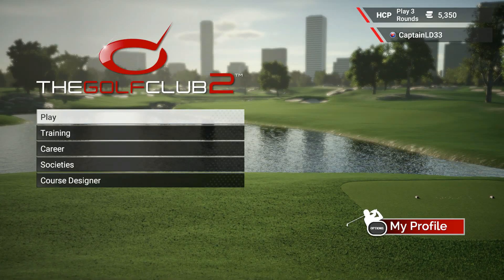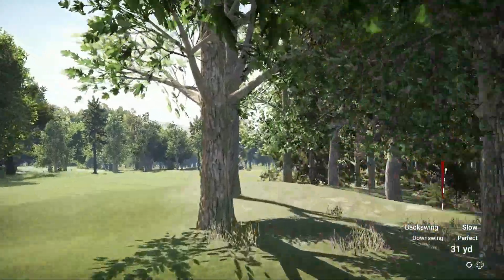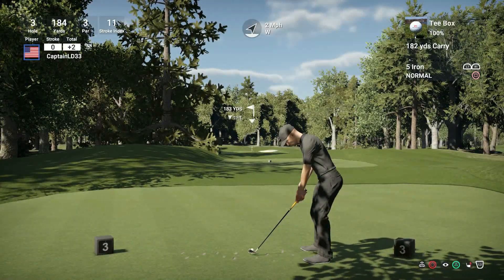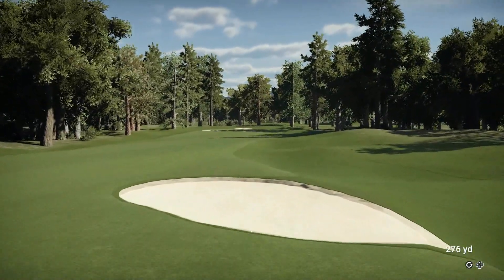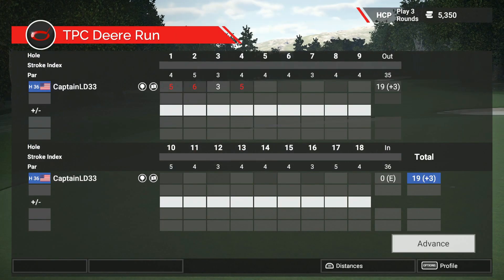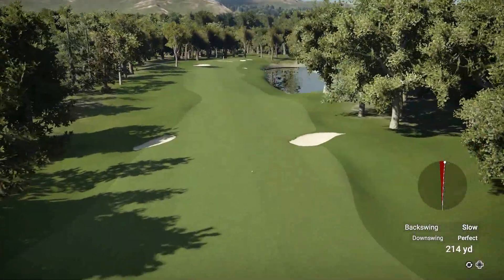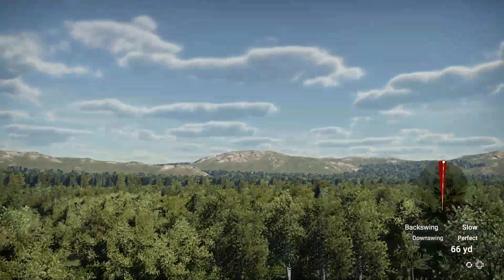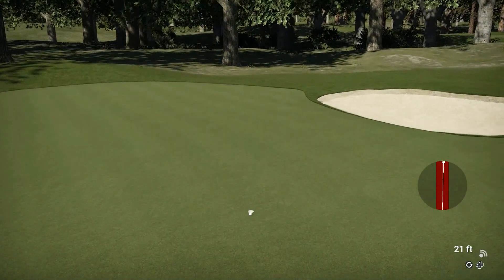BUNKERS FOR DAYS!!!- The Golf Club 2 TPC Deere Run Gameplay (PS4 Gameplay)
Today, I play a TPC Deere Run recreation on The Golf Club 2, and I play a lot better than last time but still not great.

(djdomastic on Facebook and Instagram)